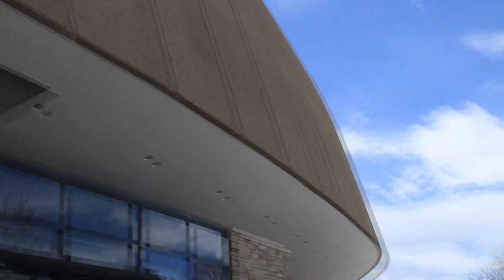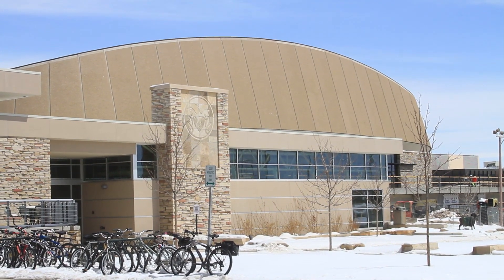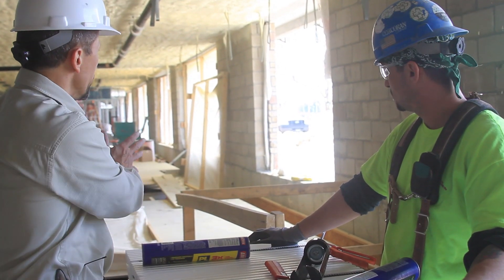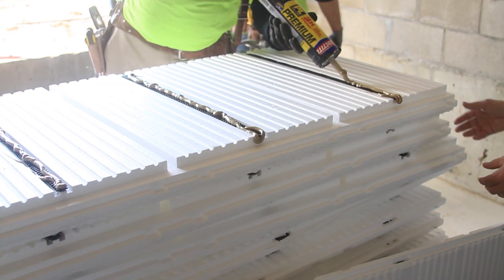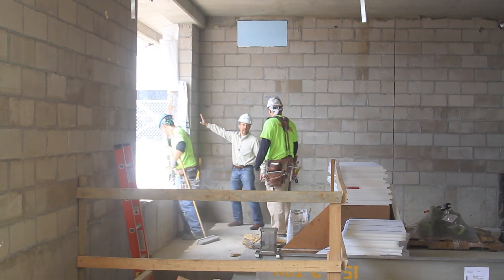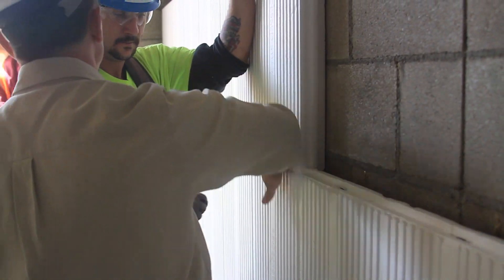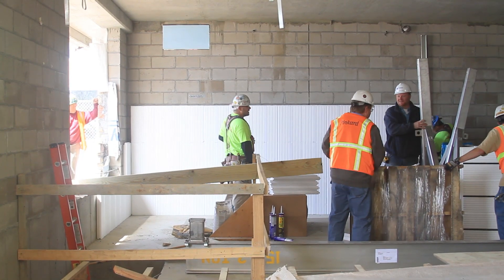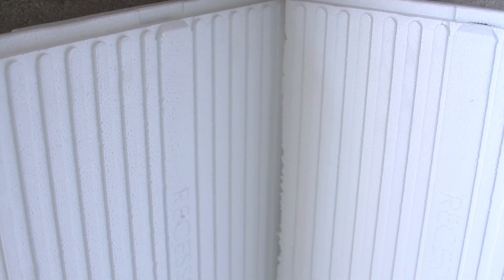Commercial InSoFast Application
Early last April we flew to snowy Fort Collins, Colorado to document an exciting new InSoFast project in the works at Colorado State University. Dean our National Sales Manager and Justin our Director of Media visited the headquarters of Aller · Lingle · Massey Architects to speak directly with architect Mick Aller about his decision to incorporate InSoFast EX 2.5″ continuous insulation panels into the design of an addition to the Moby Arena of Colorado State University.